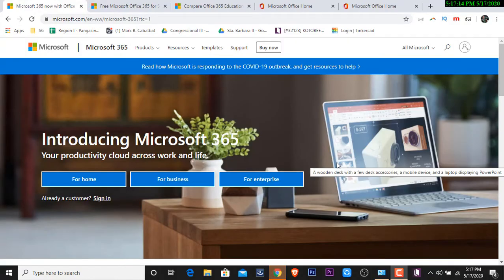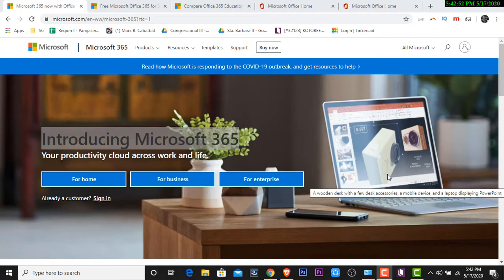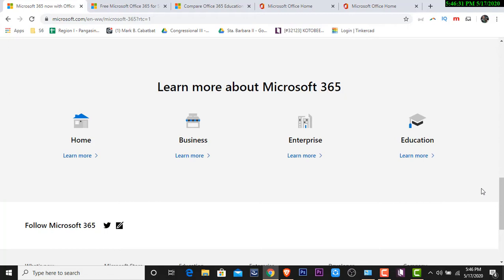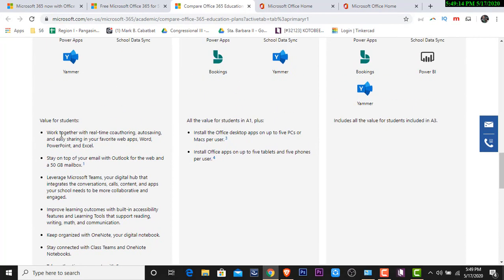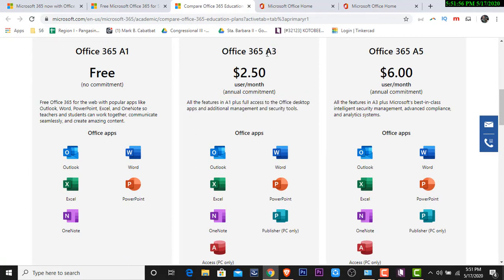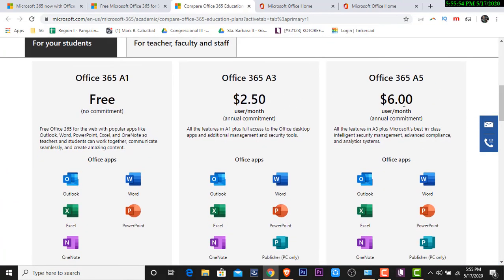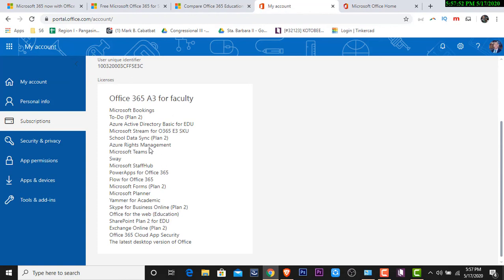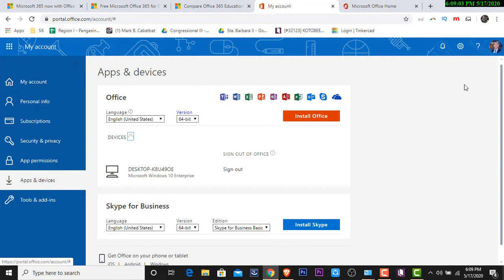What is DepEd O365 Subscription | Features of O365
Learn what is Microsoft 365 formerly known as O365, its feature and type of subscription.

Keep safe and God Bless! :-)